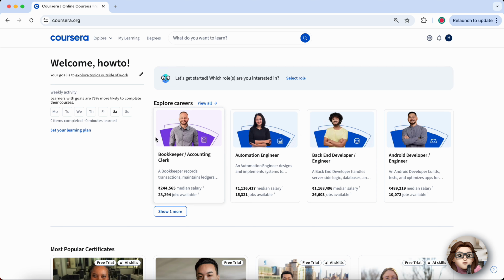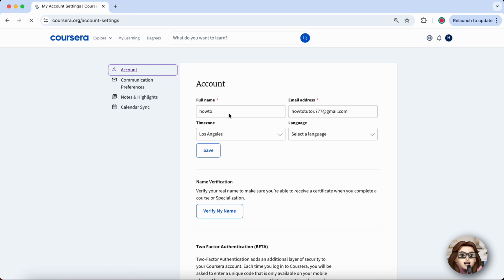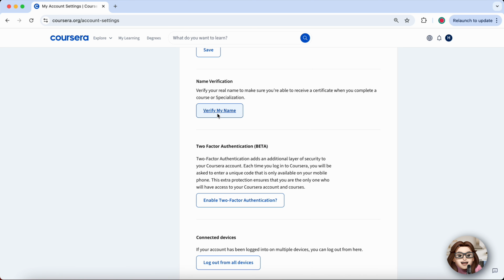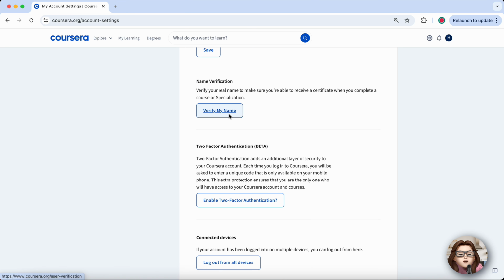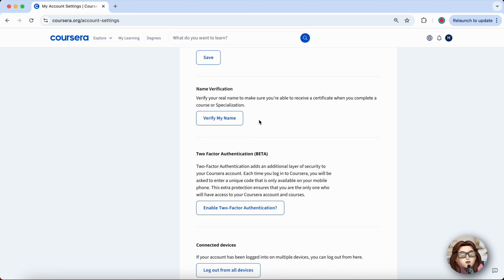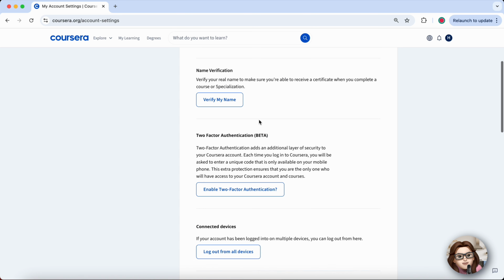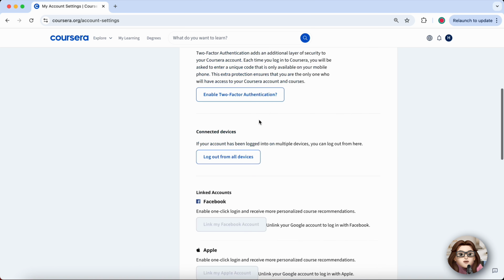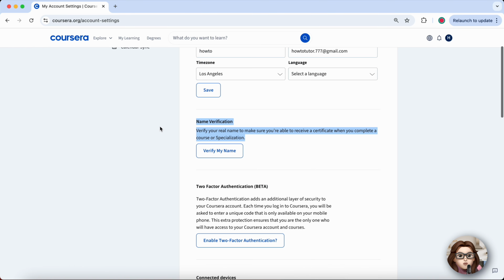How to Request a Name Change on Coursera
If you recently changed your legal name or noticed that your name is incorrect on Coursera, this video will show you exactly how to request a name change on your Coursera account. Whether you need your new name to appear on certificates, career credentials, or course records, this step-by-step tutorial walks you through the full process clearly and simply so you don’t miss anything important.

In this video, you’ll learn how to access your Coursera account settings, locate your name information, and submit an official name change request to Coursera support. We also explain what supporting documents you may need to provide — such as a government ID, passport, marriage certificate, or legal change document — to verify your identity and ensure the request is approved smoothly.

This guide also covers useful tips such as how long name change reviews normally take, what to do if your request is rejected, and how name changes affect certificates you’ve already earned. You’ll also understand the difference between display names and legal names used for certificates, as well as how to make sure your professional documents stay consistent for job or academic applications.

If you are a student, professional learner, or certificate-track user on Coursera, keeping your name accurate is extremely important. An incorrect name on your certificate could cause confusion with employers, schools, or official records. That’s why this tutorial focuses on making the process easy and stress-free, even if you’re new to online learning platforms.

By the end of this video, you’ll be confident in how to submit your Coursera name change request correctly — and avoid the most common mistakes users make.

This video shows you How to Request a Name Change on Coursera Easily! Watch this Video till the end to learn How to Request a Name Change on Coursera.

Were you able to figure out How to Request a Name Change on Coursera? Share this with your friends who want How to Request a Name Change on Coursera.

Problem Solved in this Video-:

What Do you Think of How to Request a Name Change on Coursera?